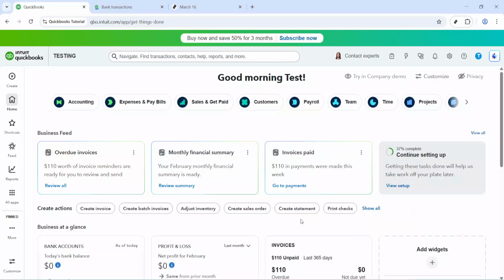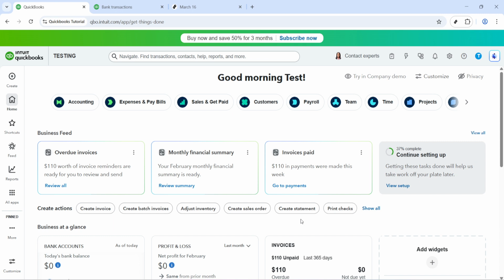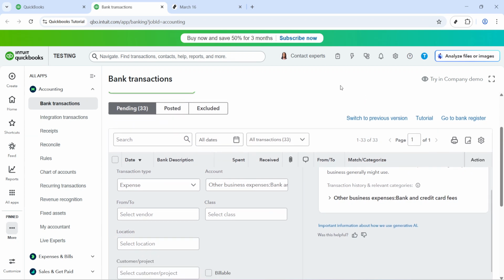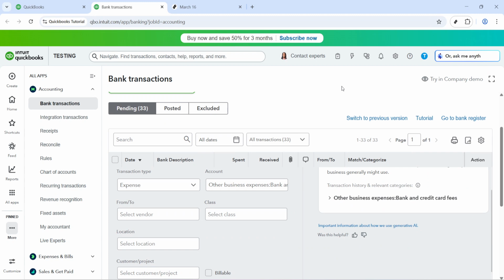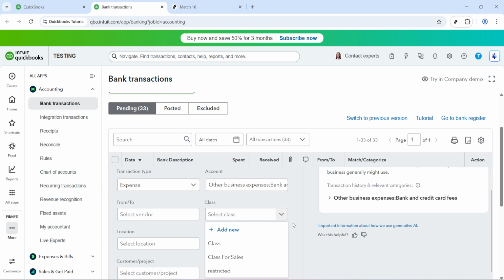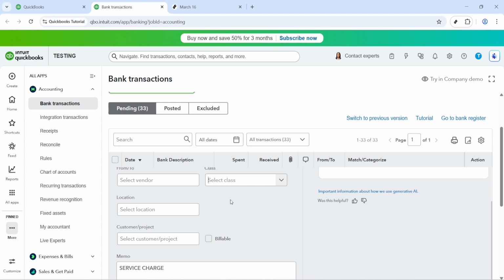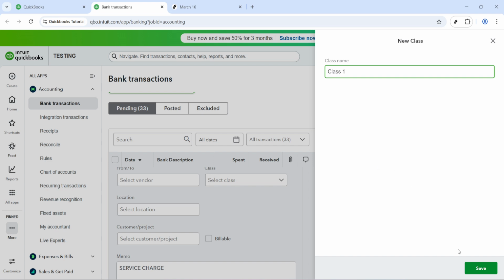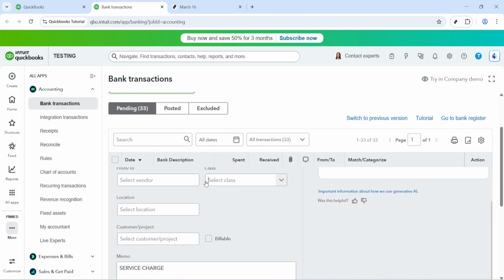How to Set Up Class Tracking in Quickbooks Online (Step By Step 2026)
How to Set Up Class Tracking in Quickbooks Online